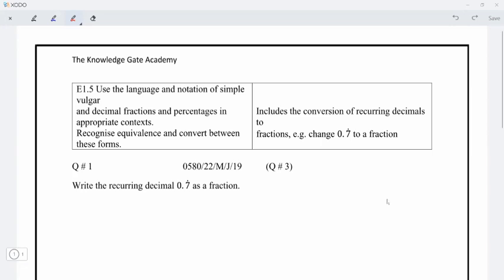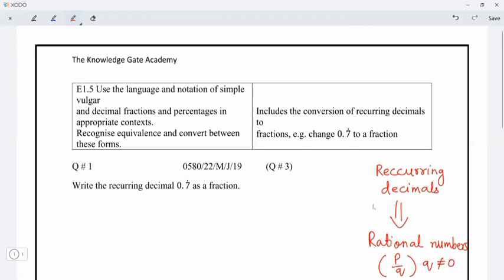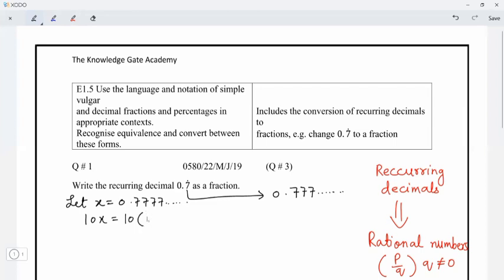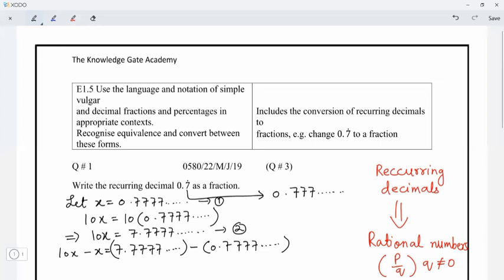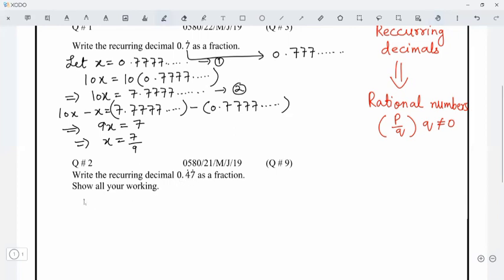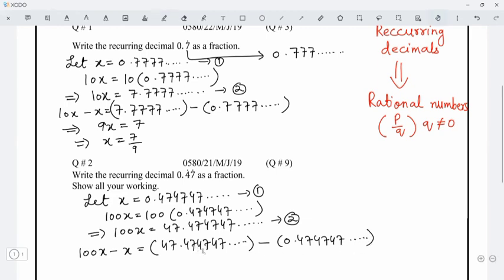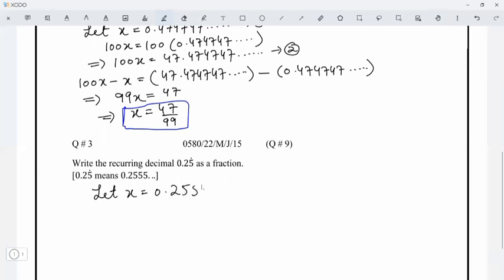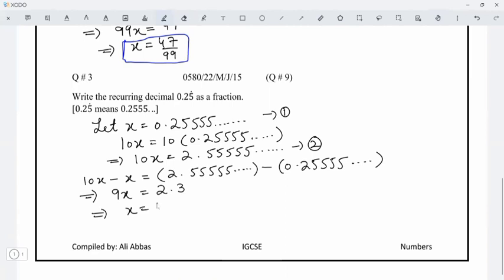Reccurring Decimals to Fractions (IGCSE/ O level)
Conversion of reccurring decimals to fractions.
IGCSE/O level and Matric content.